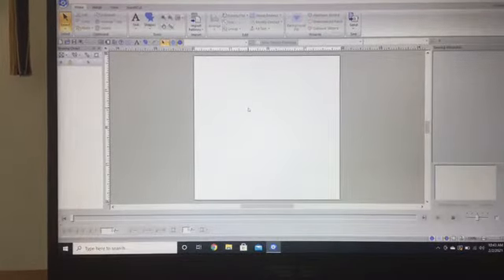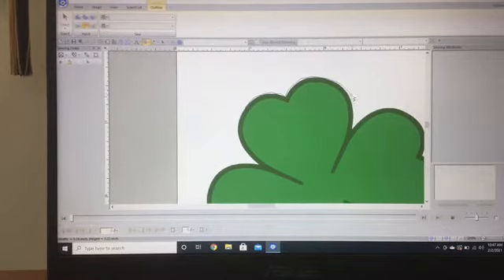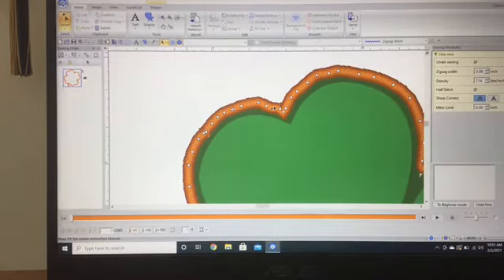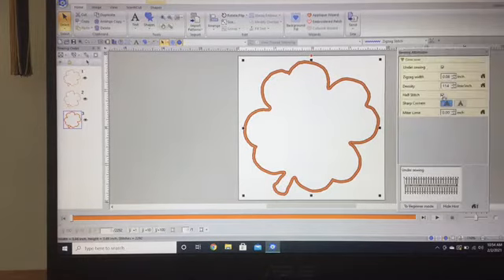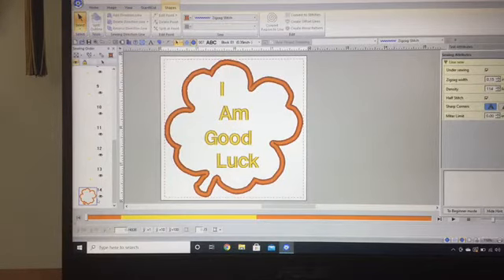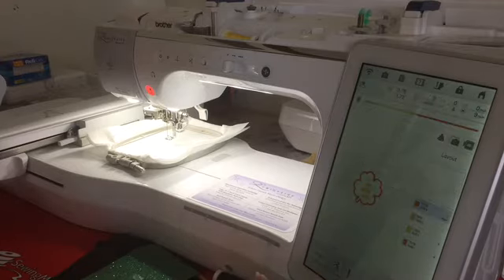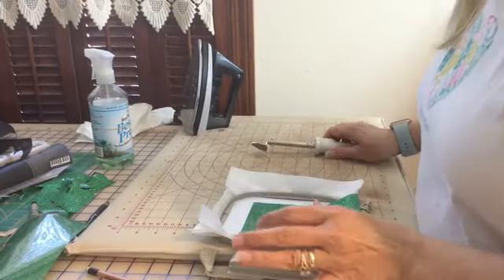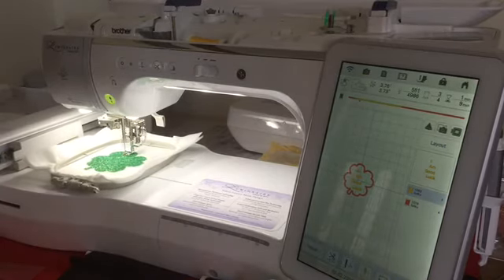Brother PE Design 11 Making a Four Leaf Clover Applique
Making a Four Leaf Clover Applique using Glitter Flex in Brother PE Design 11 and embroidering out on the Brother Luminaire.
Step by Step instructions on How to make an applique using clip art and
using glitter flex.